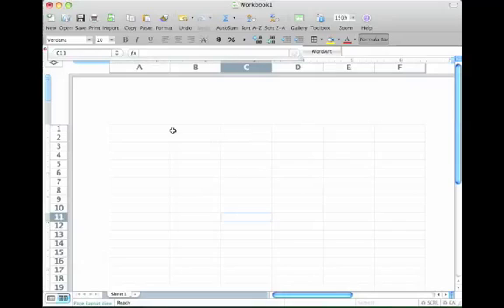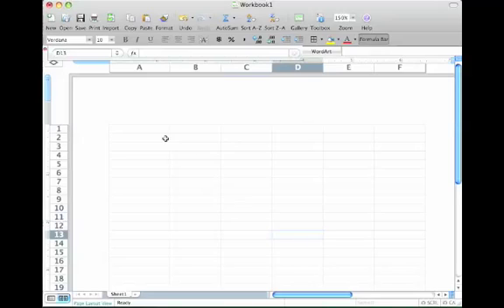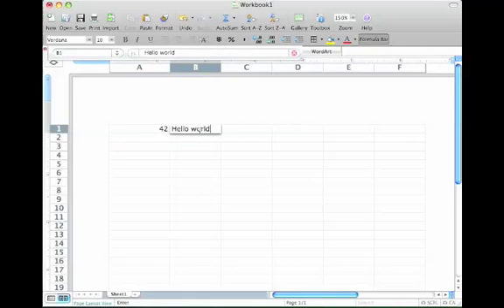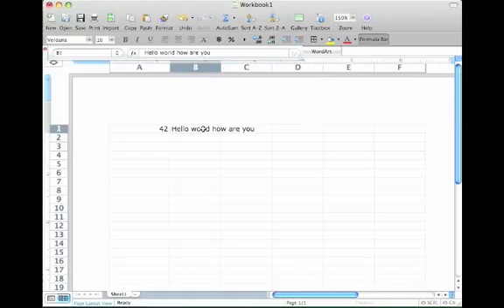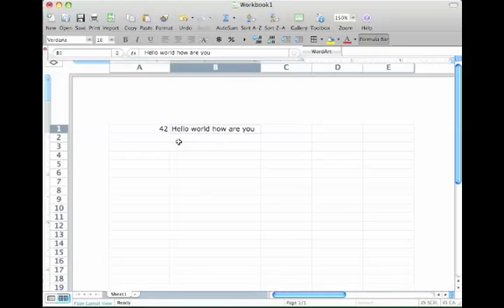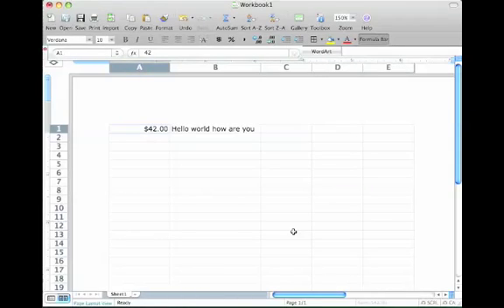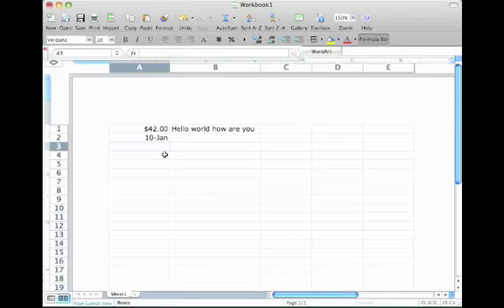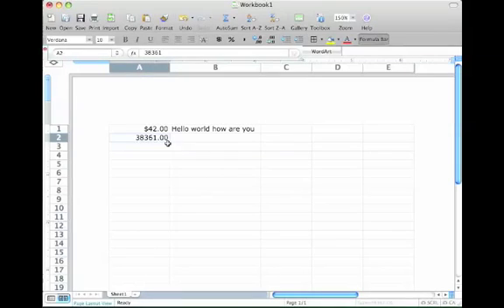Introduction to Spreadsheets, part 1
Overview of spreadsheets, including entering and formatting data.